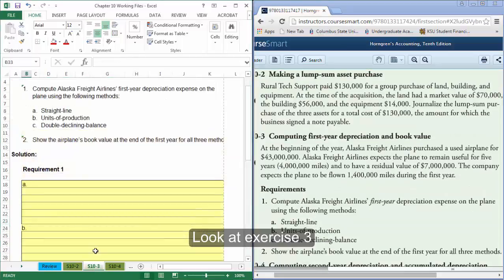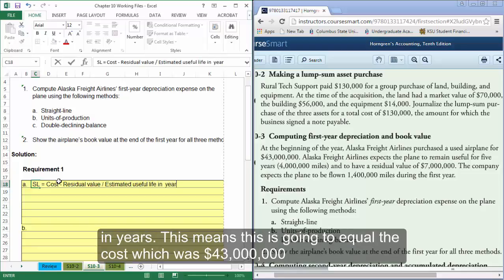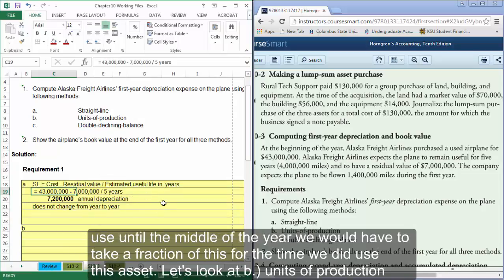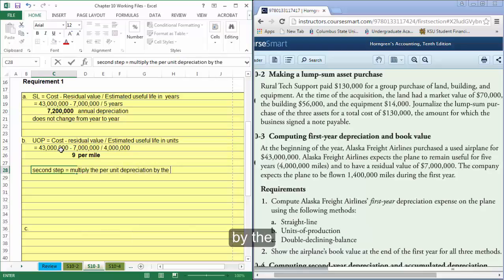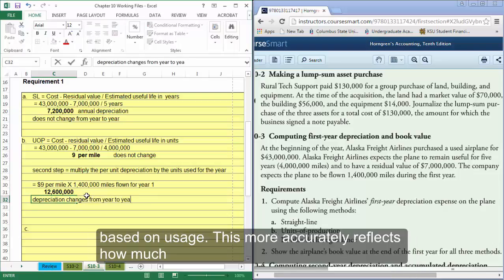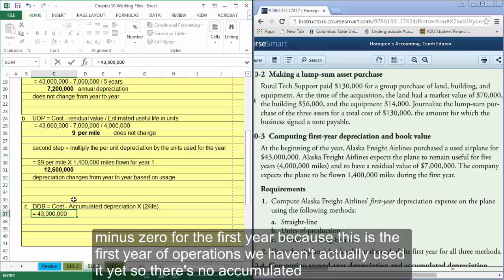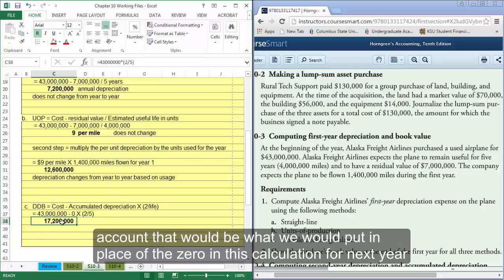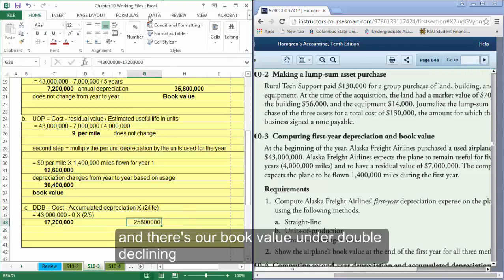Chapter 10 Exercise 3